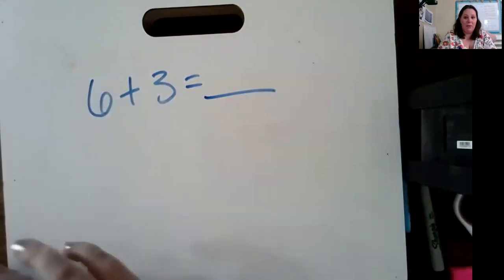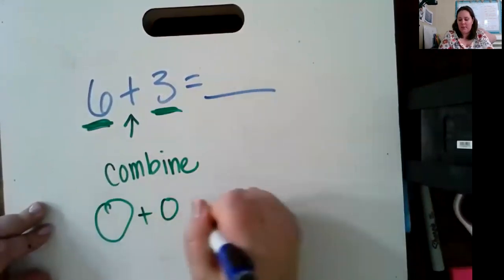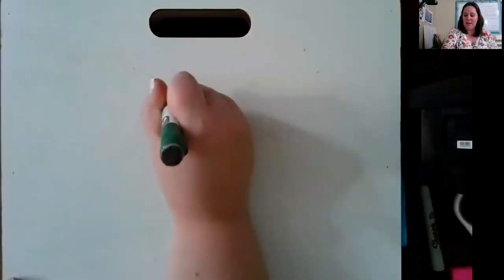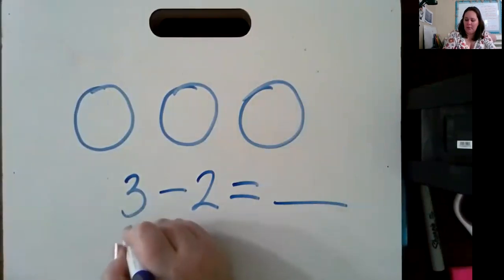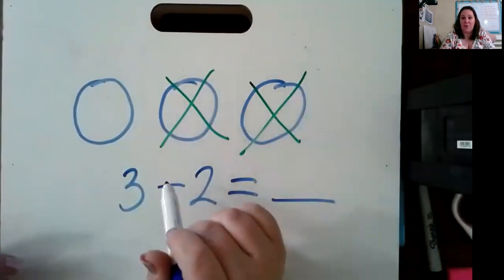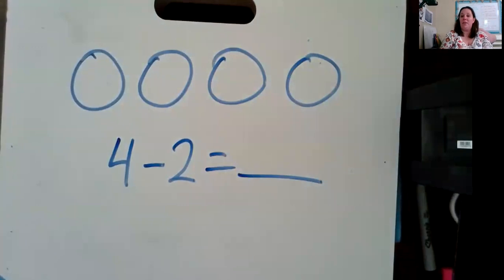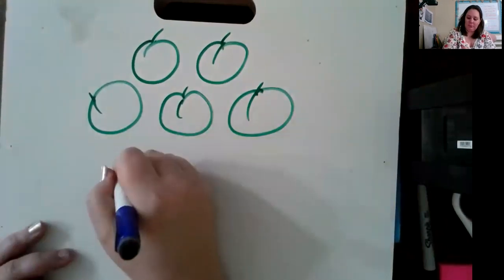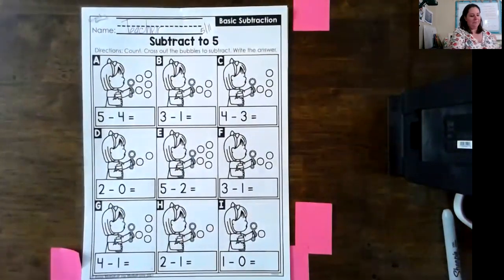5 11 Kinder Math